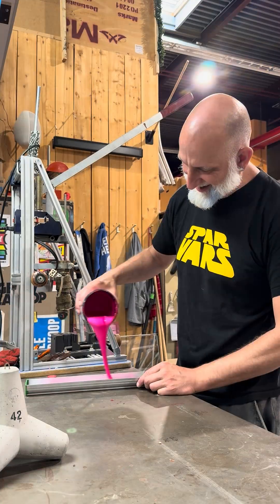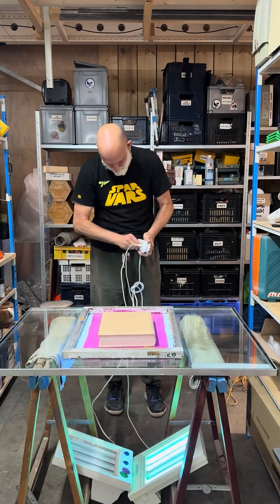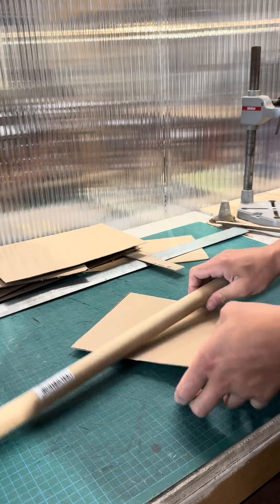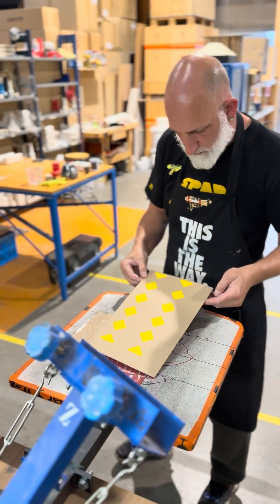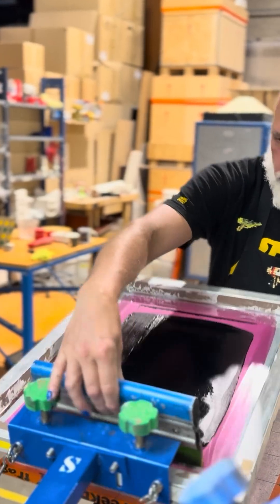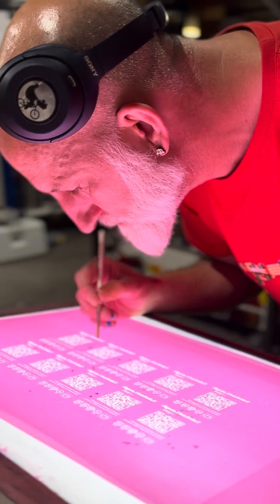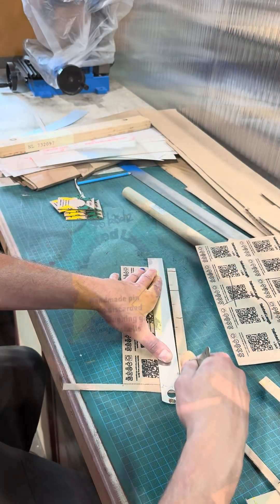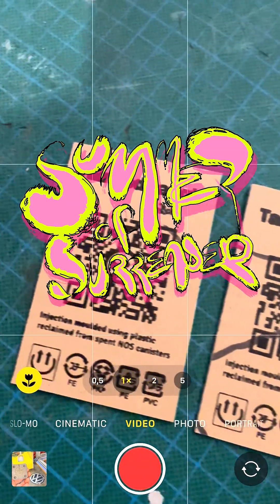Recycled Pins from Street Plastic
Screenprinting packaging for art pins from waste plastic; discarded laughing gas canisters found in the street of Rotterdam, the Netherlands. Using a self-built injection moulding machine after the open-source plans by ​⁠@BusterBeagle3D